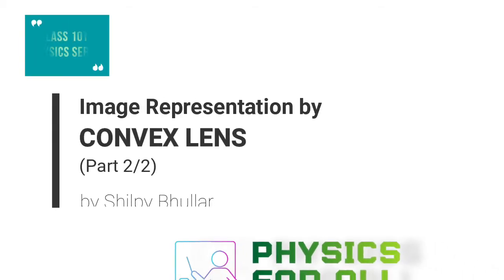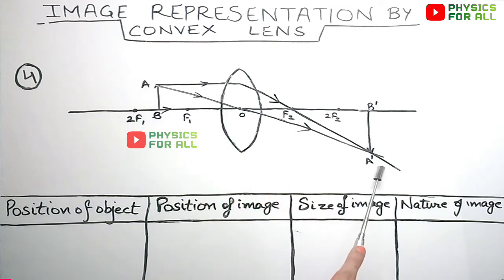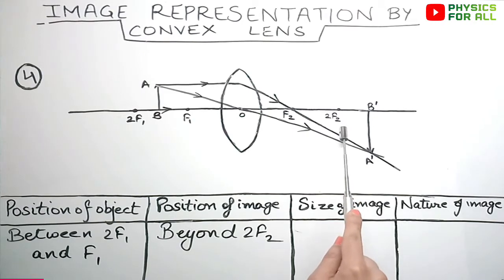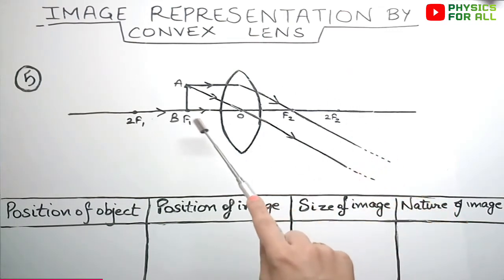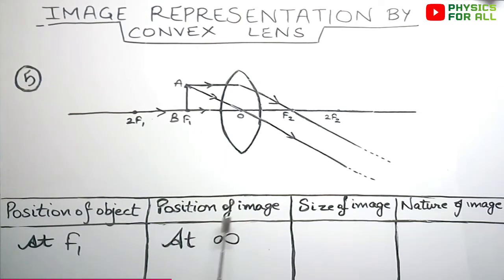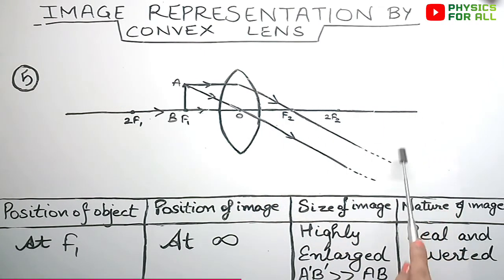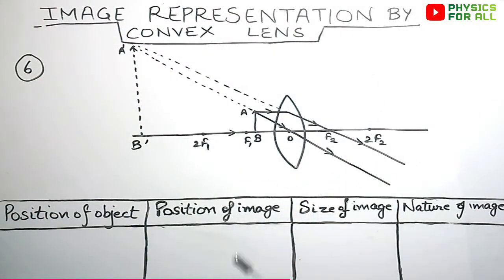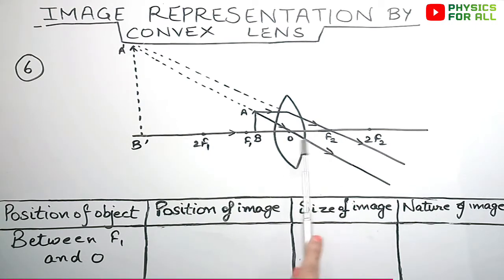Image Representation by Convex lens(Part 2/2) - Class 10 Physics Series -by Shilpy Bhullar (English)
How are the images formed by the ConvexLens? How can we locate the image formed by a ConvexLens for different positions of the object? Are the images real or virtual? Are they enlarged, diminished, or have the same size?
Master all the remaining cases in the second part of the series under 12 mins.

Lectures have been created by University Gold medalist a Ph.D. Scholar in the field of Physics Nanotechnology.
# Your feedback and requests will be highly appreciated.